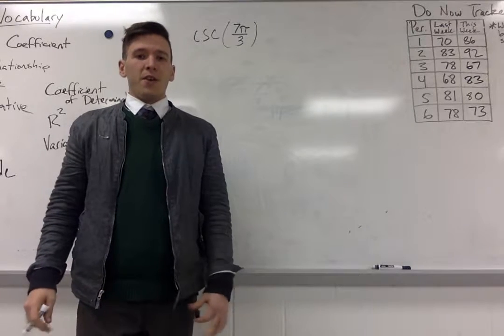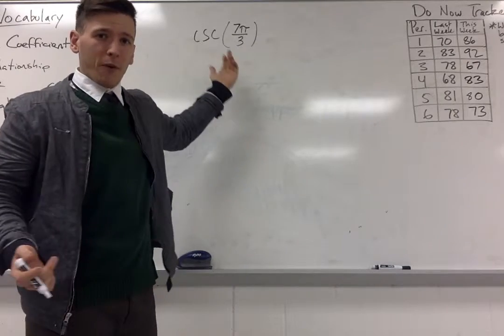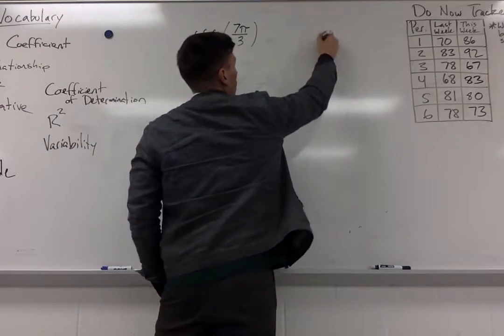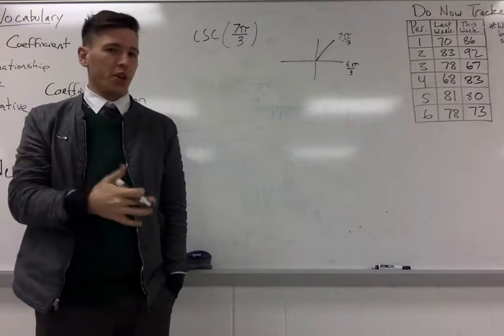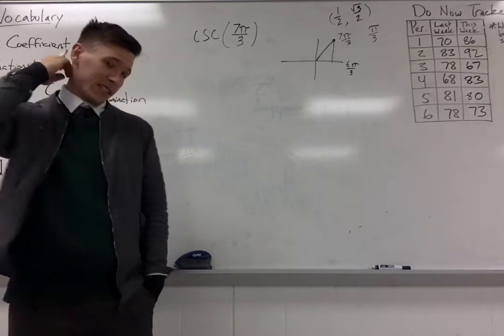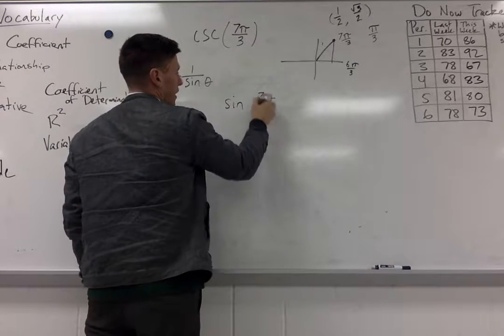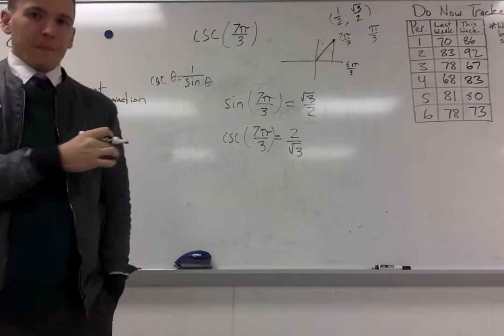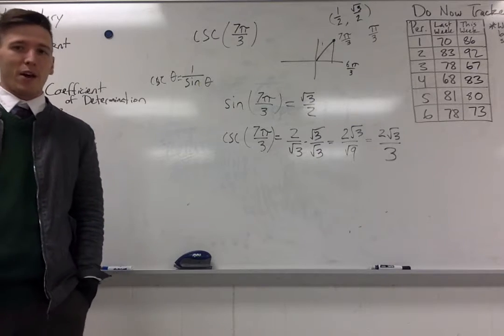Reciprocal Trig Ratios for Angles of Rotation (HARD MODE MADE EASY)